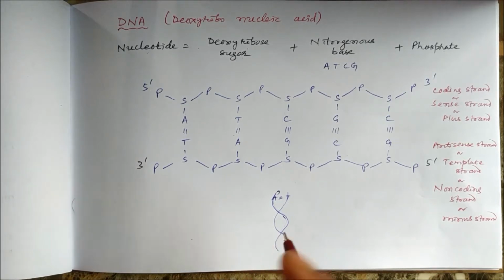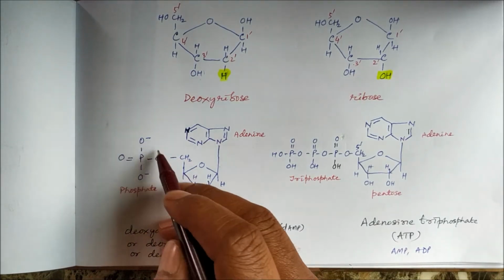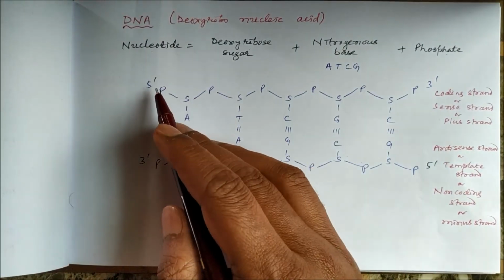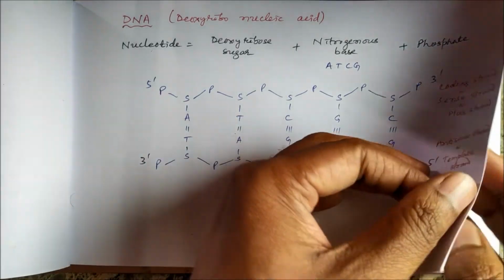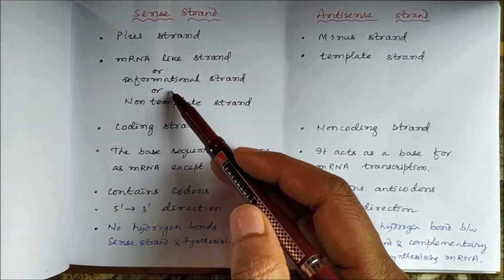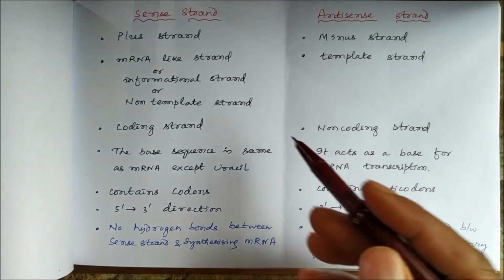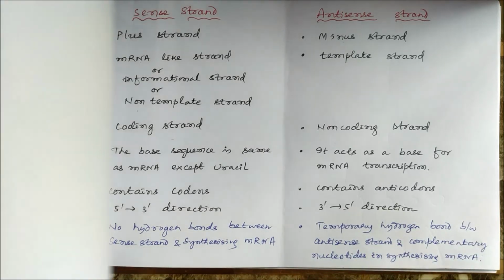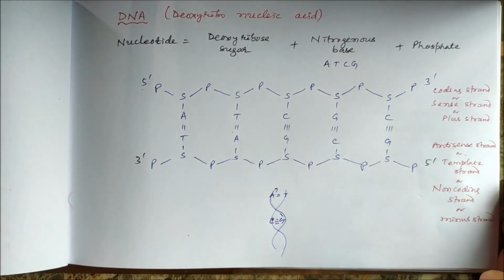Sense strand Vs antisense strand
DNA (Deoxyribonucleic acid) is a biopolymer of two polynucleotide chains/ strands that coil around each other to form a double helix. One strand is called sense strand (5’-3’ direction) and the other strand is called antisense strand (3’-5’ direction). Both the strand act as template for DNA synthesis so that two DNA are produced from one DNA. However, only antisense strand of DNA acts as a template for the synthesis of mRNA. This process is called transcription. mRNA has the codes required for the protein to be synthesized. The sense strand is so named as it has the same base sequence as that of mRNA except thymine which is replaced by uracil in mRNA.